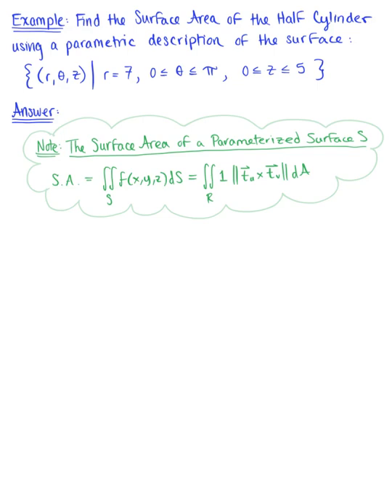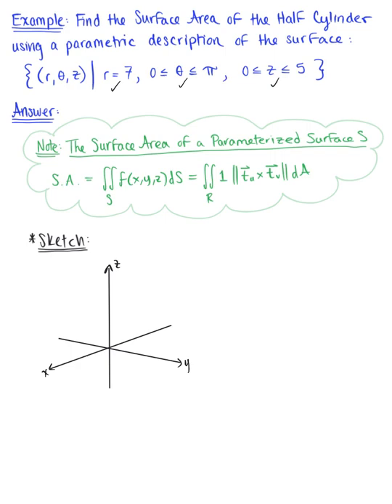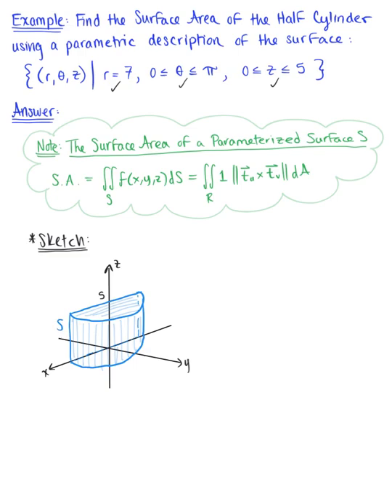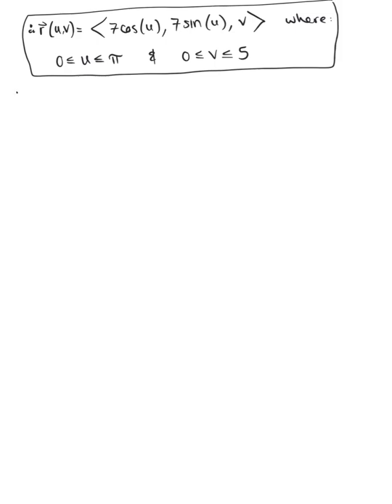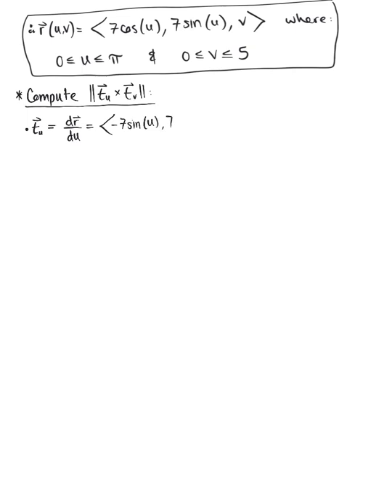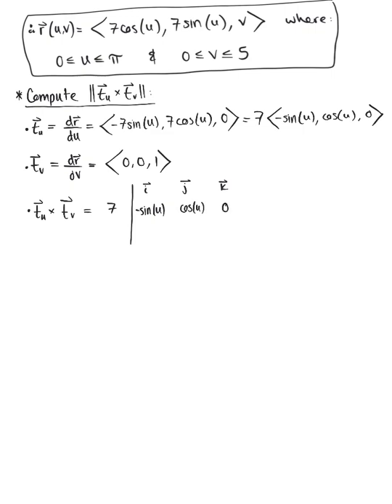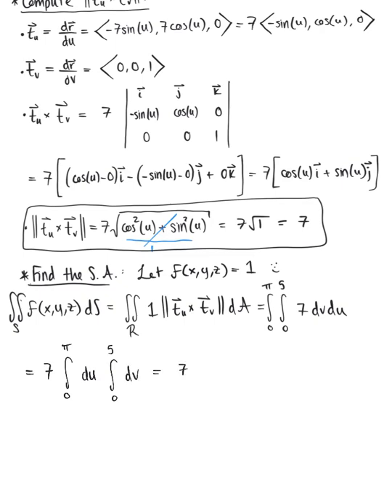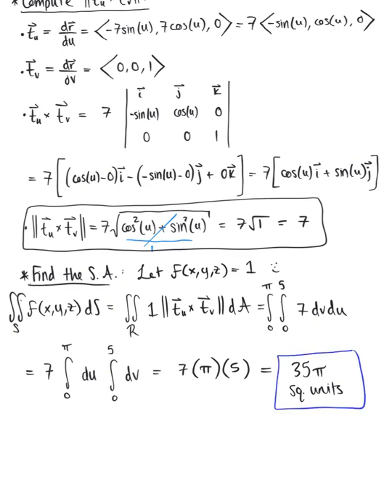Surface Area Using a Parametric Description (Example)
Find the Surface Area of Half Cylinder using a Parametric Description of the Surface.